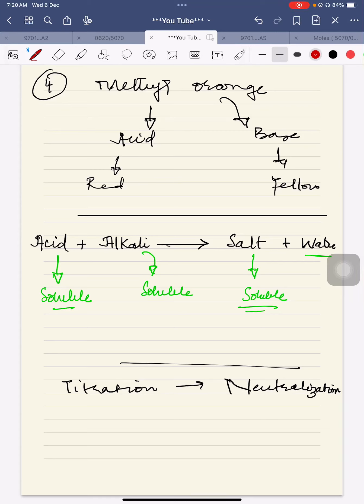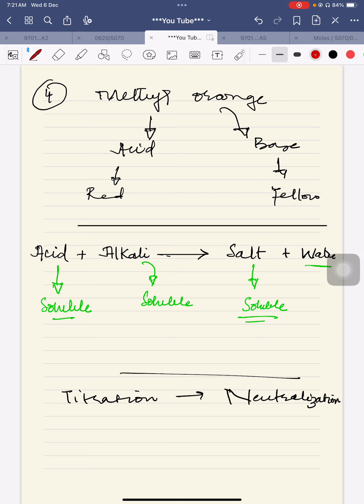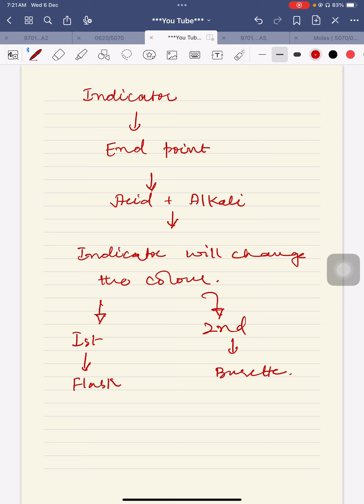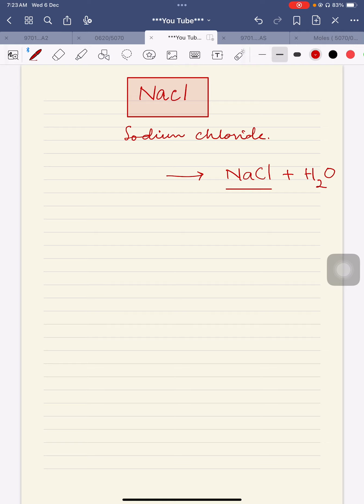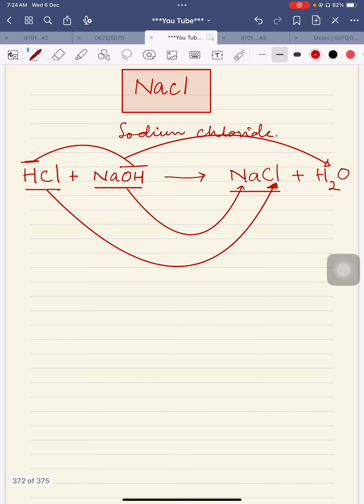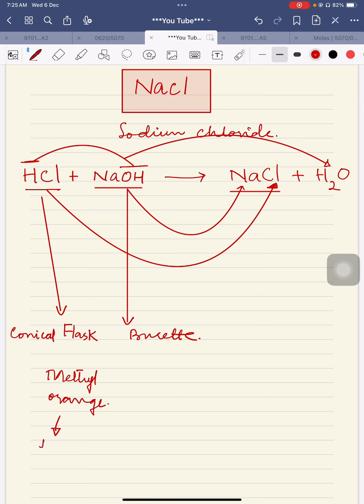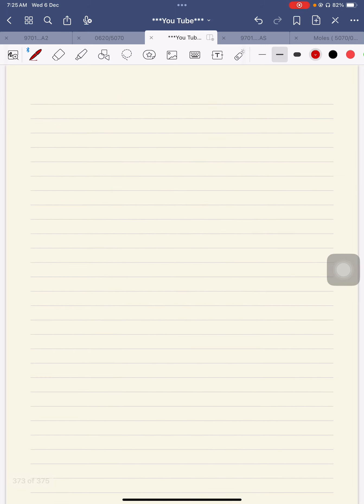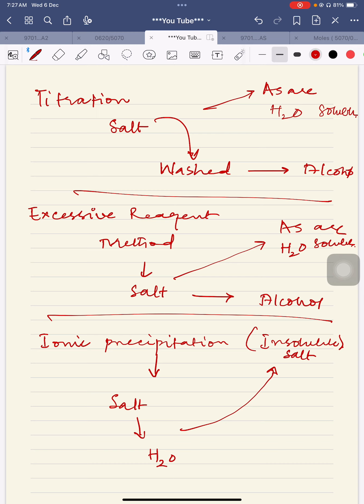O-level and IGCSE. Chapter 7: Acid, Bases, and Salts. (Lecture 8)